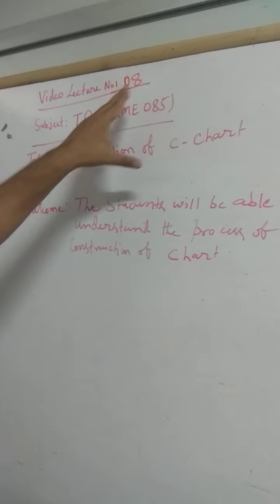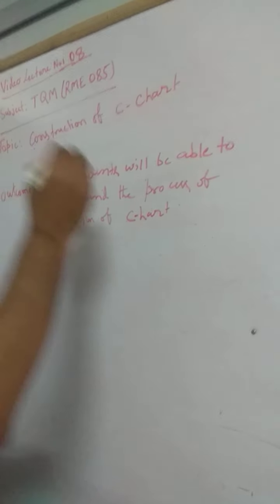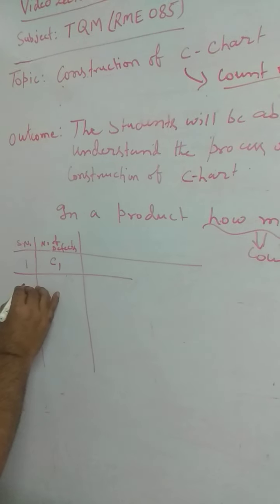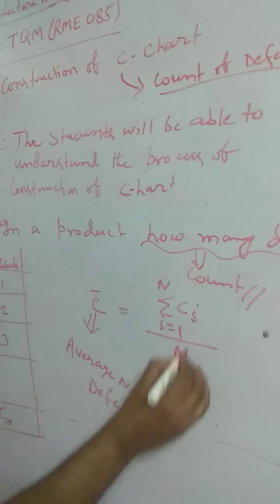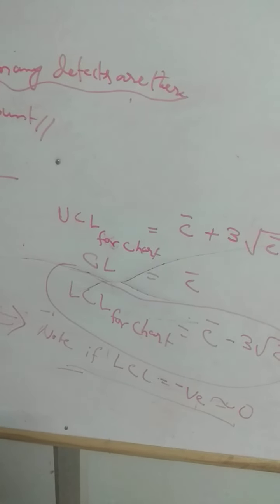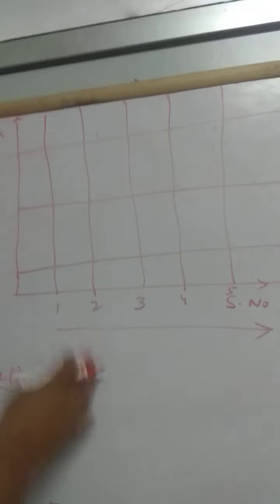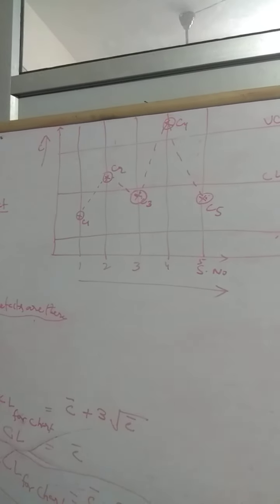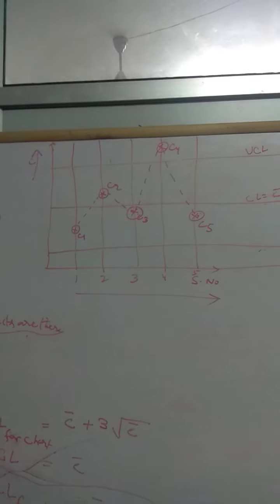Construction of c-Chart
TQM (Video Lecture-8)
Dr. P. K. CHAUDHARY